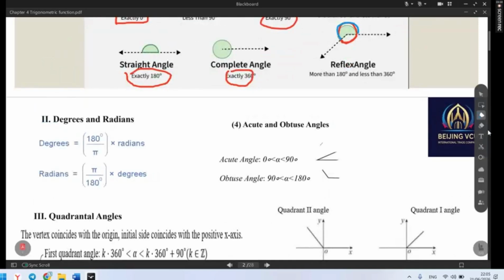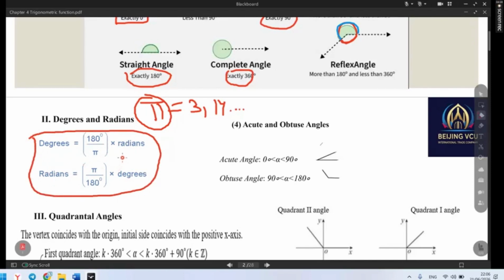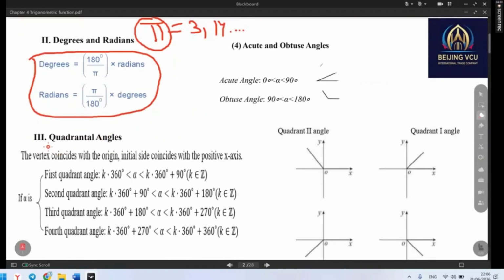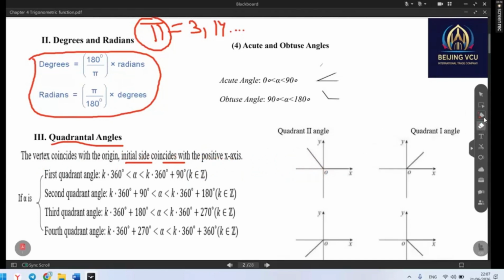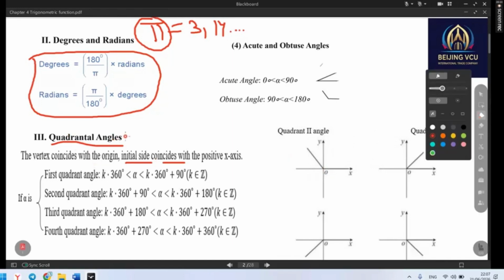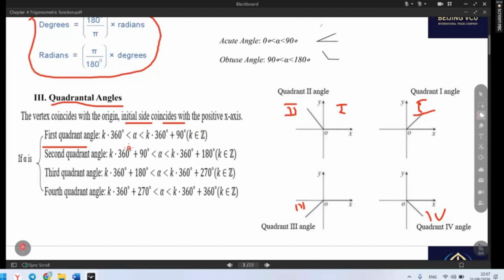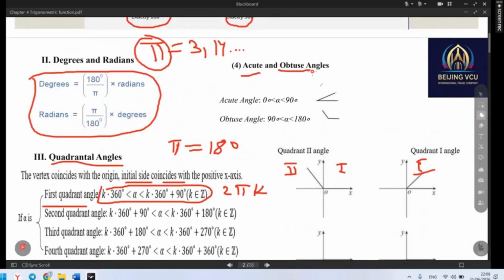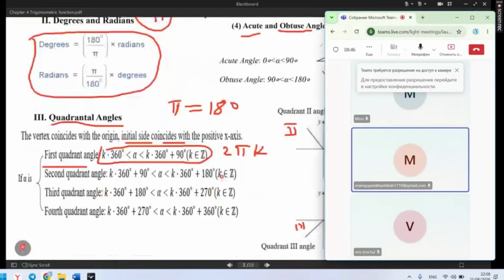CSCA Toán – cơ hội vàng bứt phá điểm số cùng PhD VCU.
CSCA Toán – cơ hội vàng bứt phá điểm số cùng PhD VCU. Đăng ký ngay kẻo hết chỗ.
CSCA Math – your golden chance to boost your scores with a VCU PhD.